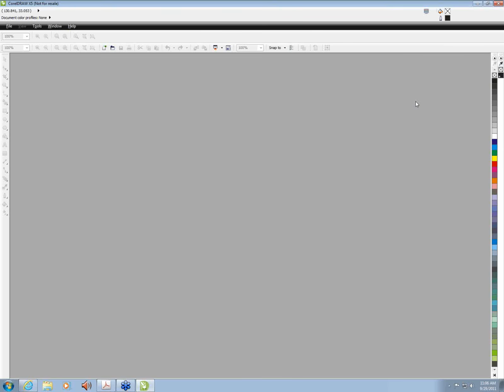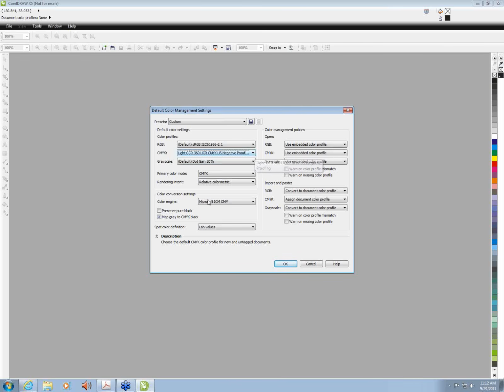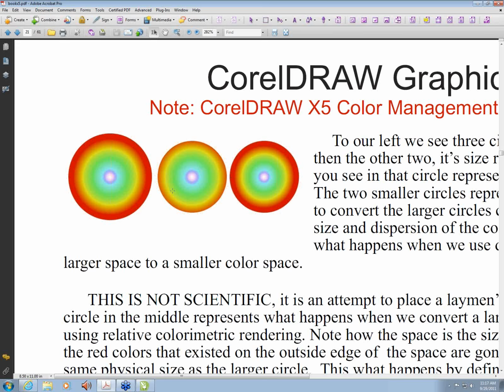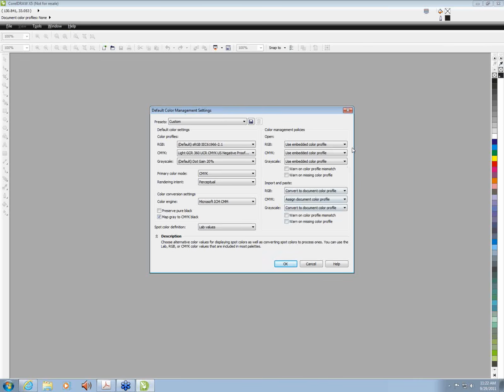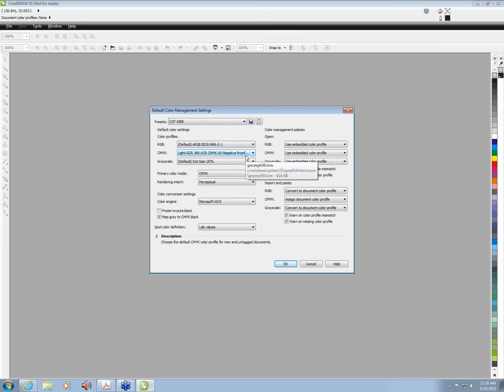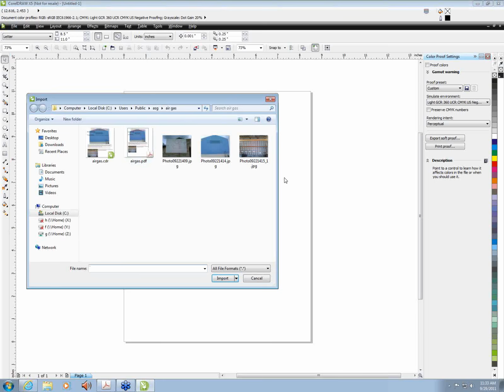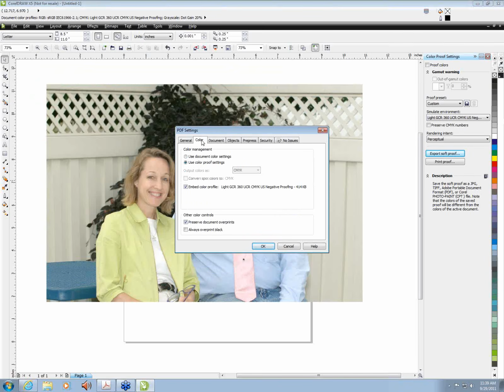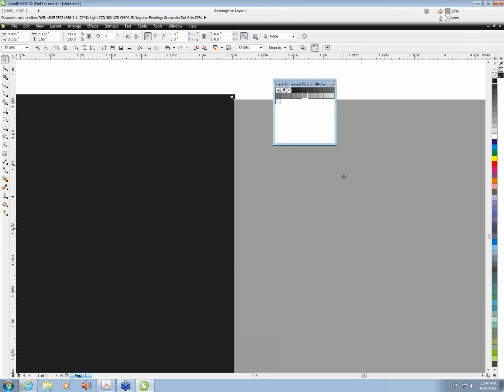CorelDRAW® Tutorial | Color Management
Presented by David Milisock, President of Custom Graphic Technologies and author of two books on CorelDRAW color management, this webinar covers the following topics:
- Basic color management set up,
- Basic color management theory,
- Document color management,
- Color management techniques for PDF, Postscript and non-Postscript devices,
- Setting CorelDRAW X5 to match CorelDRAW X4 and older versions,